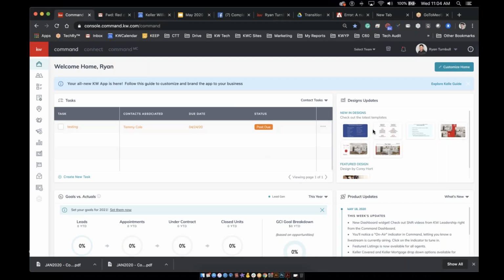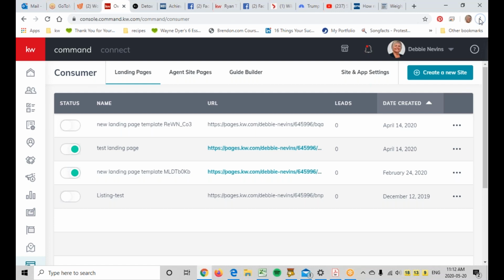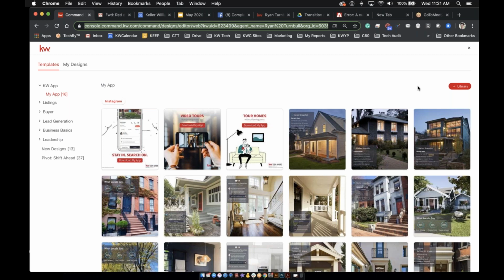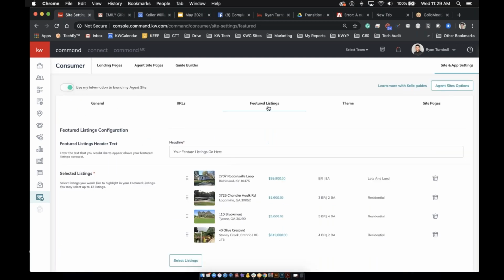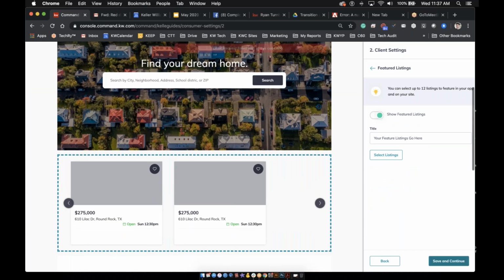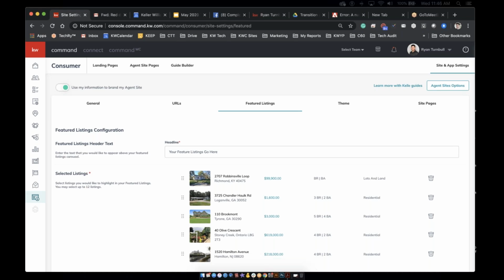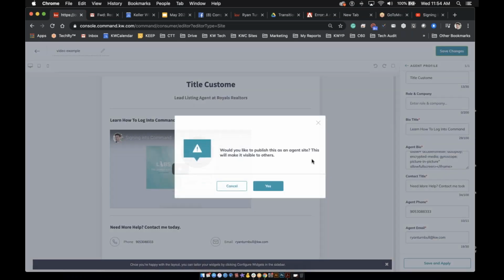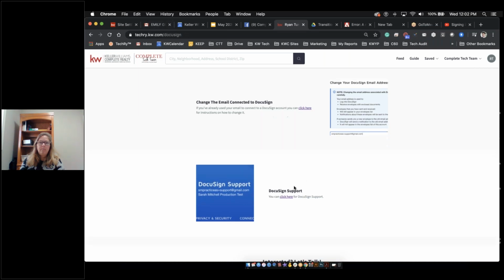9.3-C&C Agent Sites Feature Listings May 20th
This is a recording of an online workshop where Tech Ry™ revisits  Agent Sites in Command to set up Featured Listings